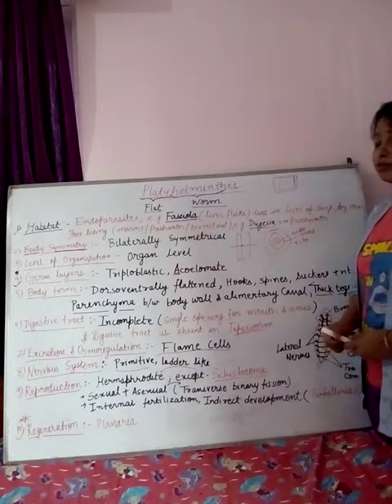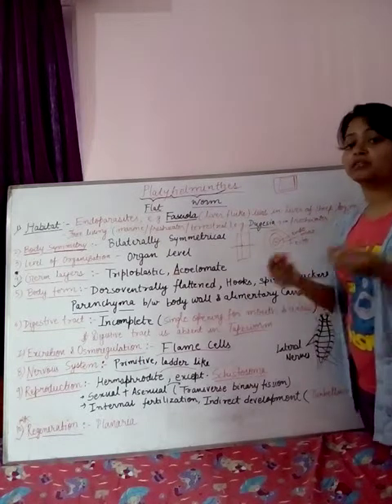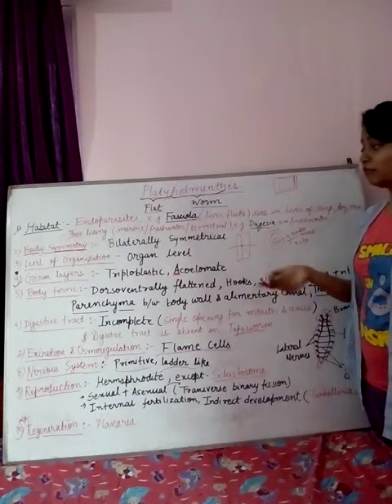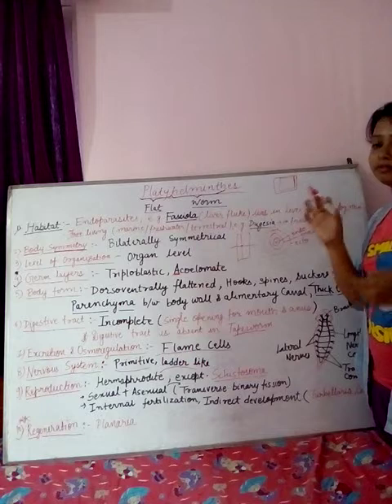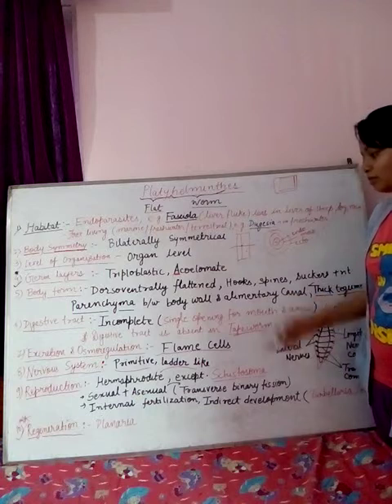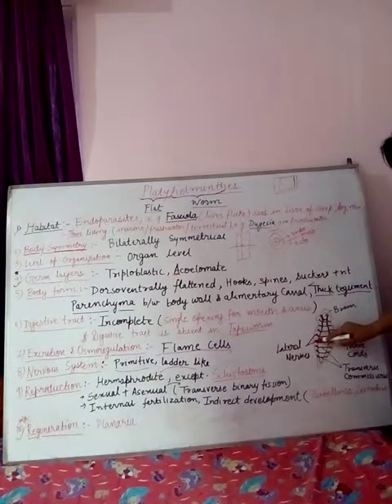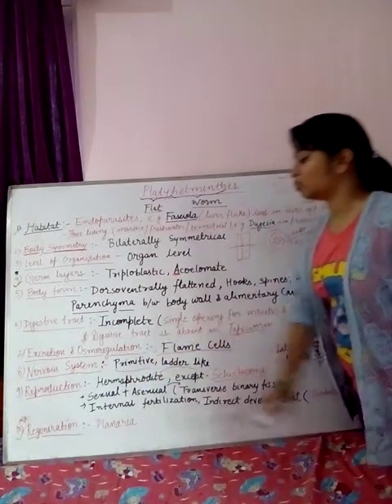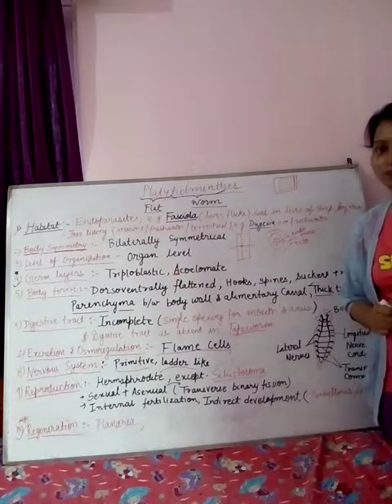Platyhelminthes ( Flat worms) ,the 4th phylum of Animal kingdom..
Platyhelminthes encompasses all the flat worms, Dorsoventrally flattened.
E.g. - Tape worms, Liver fluke, planaria, etc.